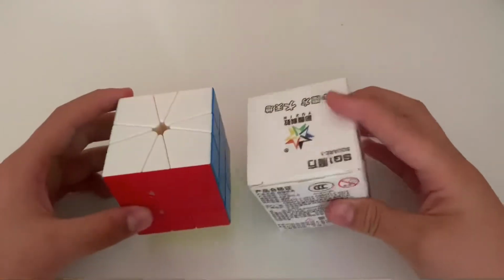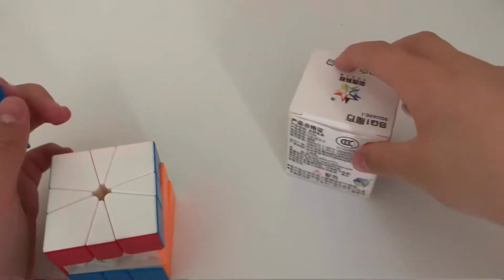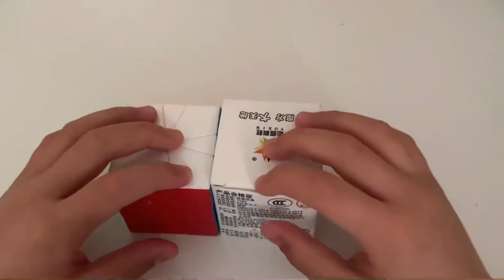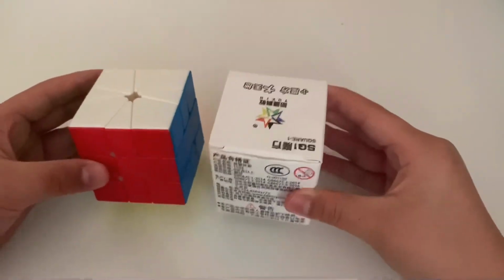The life of a square one | Stop motion | Rubik’s cube Skit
I enjoyed watching this!!!